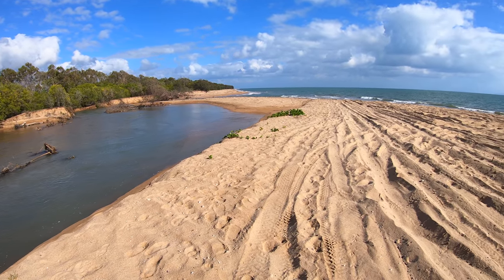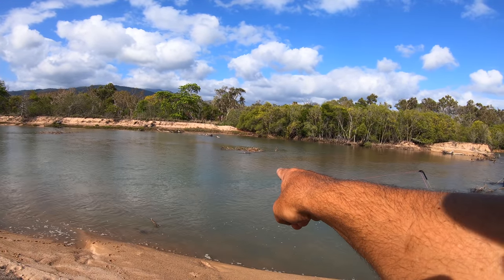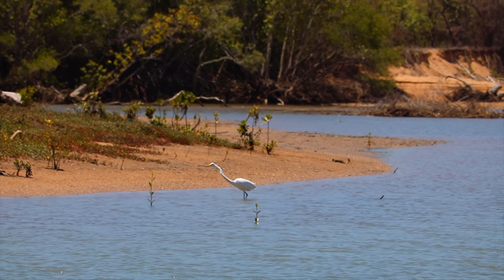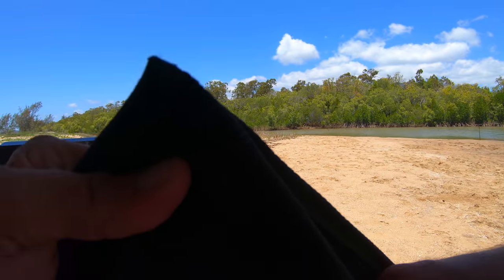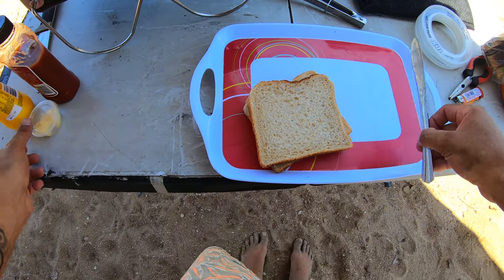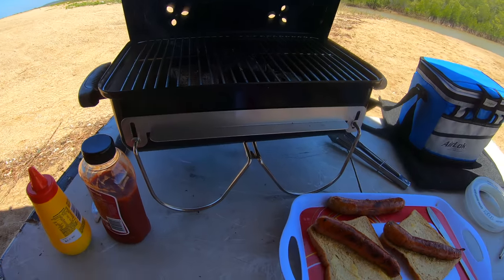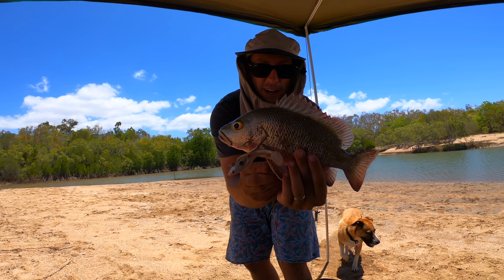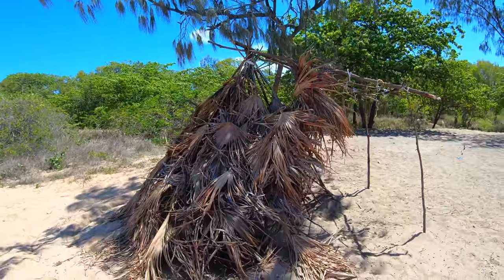Townsville Land Based Fishing - Mangrove Jack - 4k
Beautiful day spent down the beach with the dog doing a bit of fishing trying to nail my first Mangrove Jack.. A peaceful time relaxing cooking up a BBQ letting the dog run a muck whilst enjoying the scenery and all the wild life big and small..